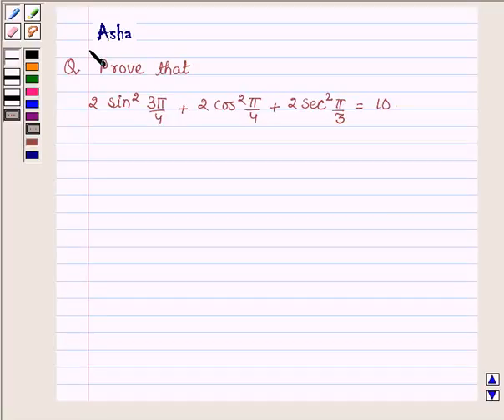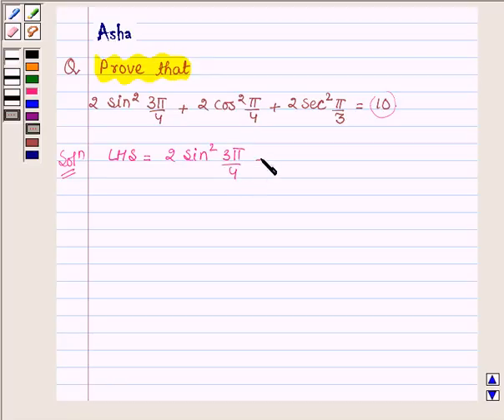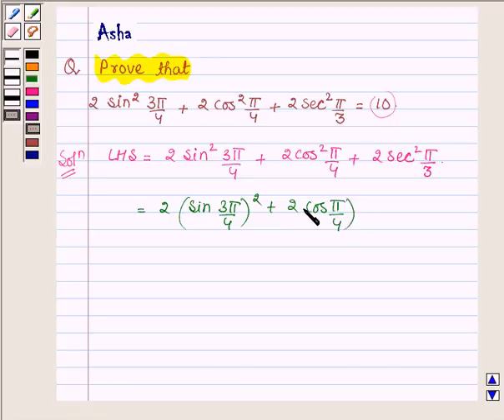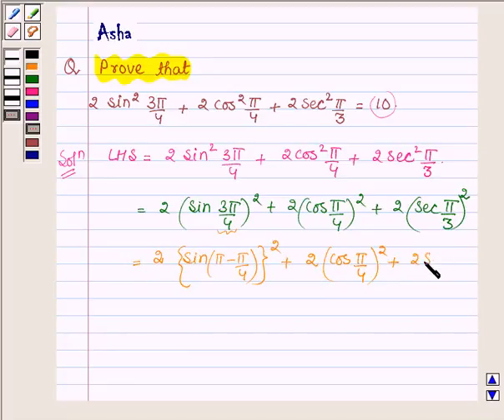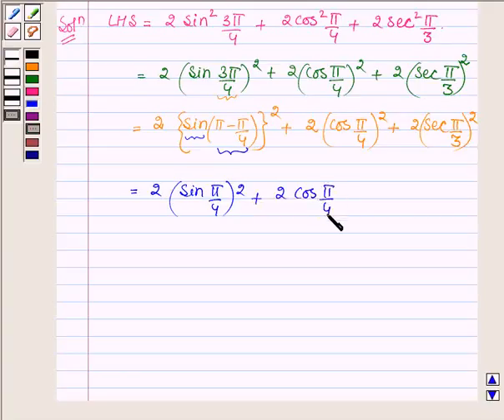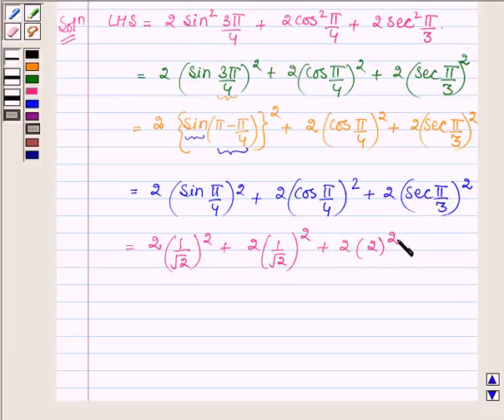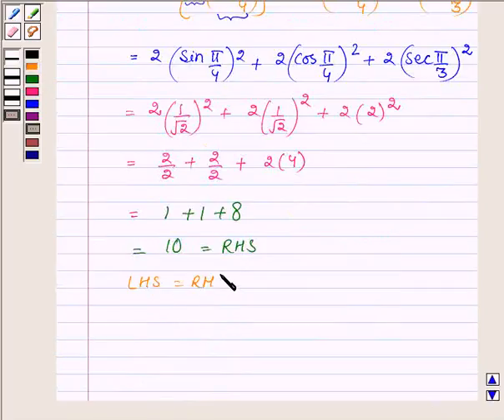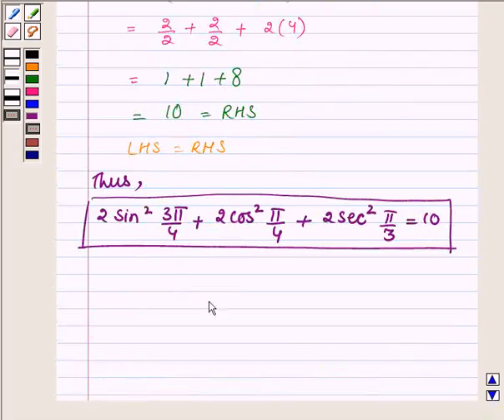Maths XI NCERT 3 3 3 4